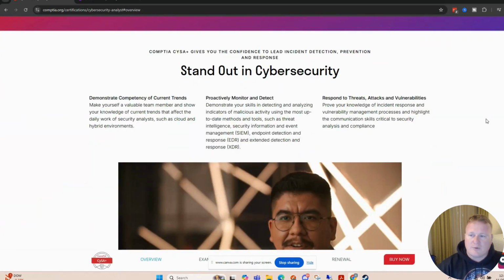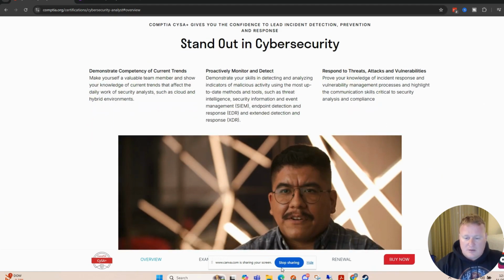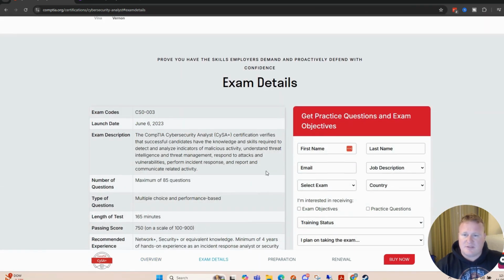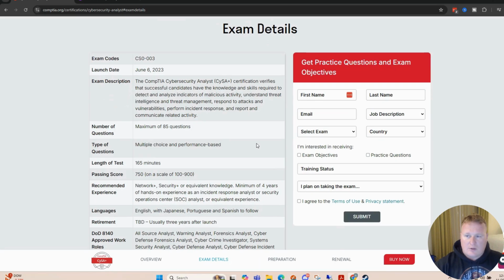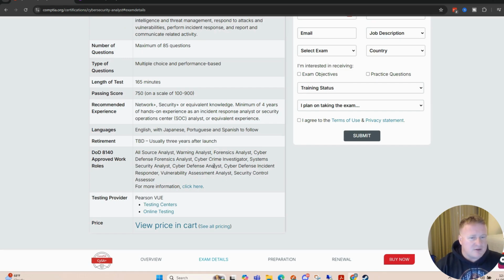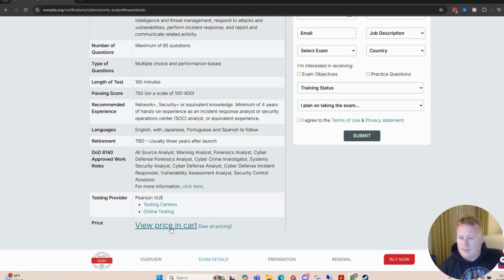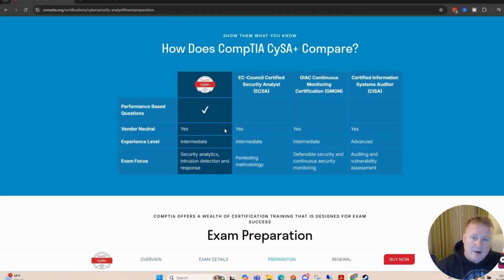Crush The Cysa Exam In 30 Days Or Less!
Ready to pass the CySA+ exam in just 30 days? In my latest video, I share a proven study plan that kept me focused and efficient, helping me successfully pass the exam. With my tips and strategies, you can confidently tackle CySA+ and elevate your cybersecurity skills. Don't miss out on this valuable guide—watch now and take the first step towards your CySA+ success!

CySa + CompTia Site

Udemy site to Cysa Courses

Links